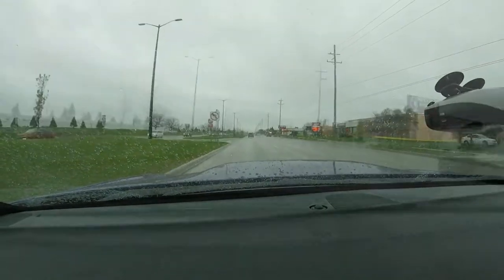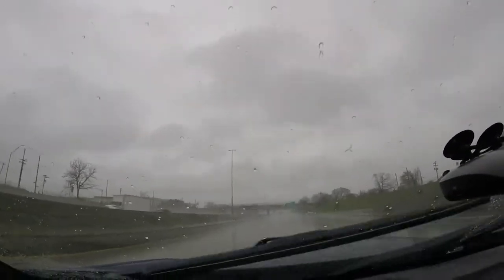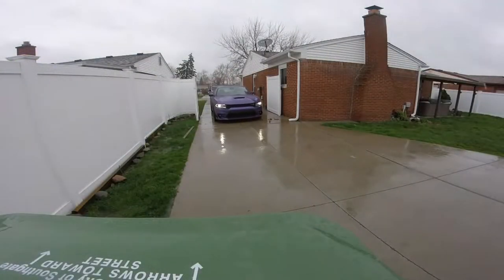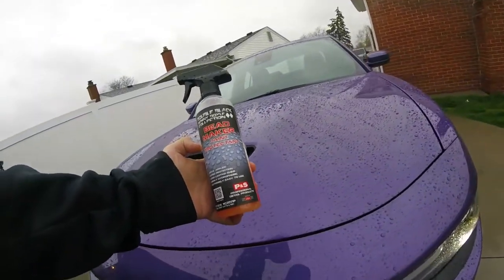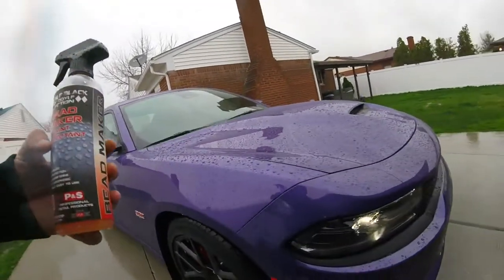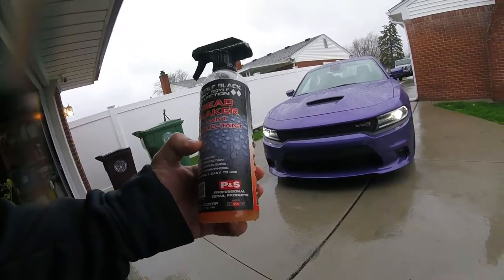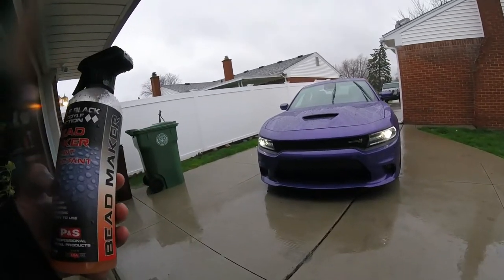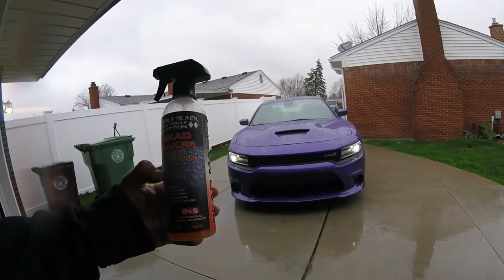"P&S Bead Maker" Paint Protectant Repels Rain / Satisfying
P&S Bead Maker repels rain water is Bead Maker a great rain repellent ?
Driving in our Dodge Charger Scat Pack come from the grand opening of Detroit's own Detail Garage . Bead Maker did a great job repelling rain water off the windshield .

Amazon link below using the link help the channel
*Meguiar's G190526 Hybrid Ceramic Wax